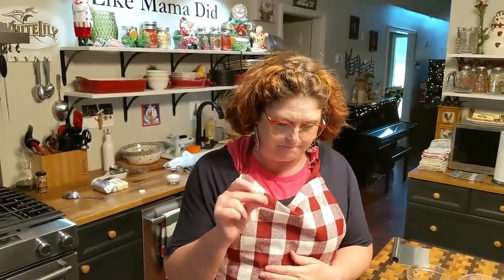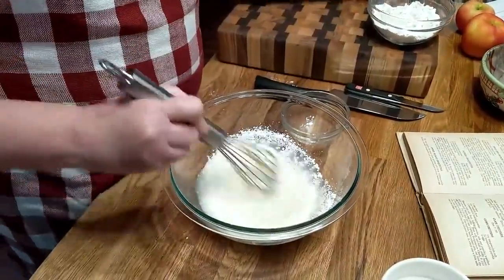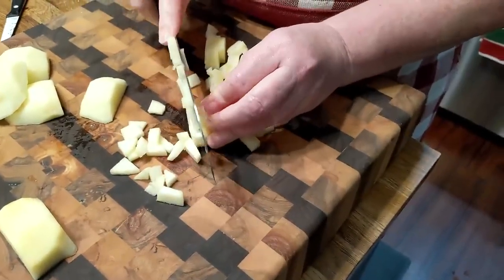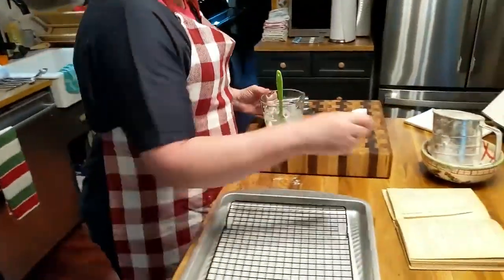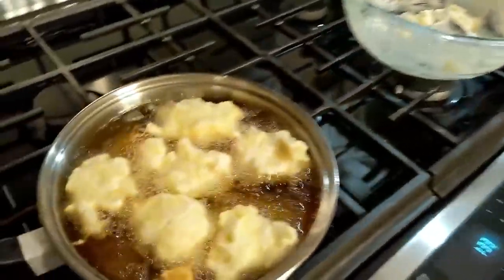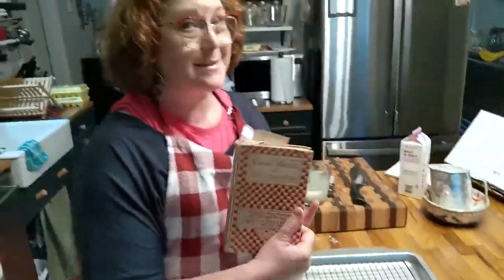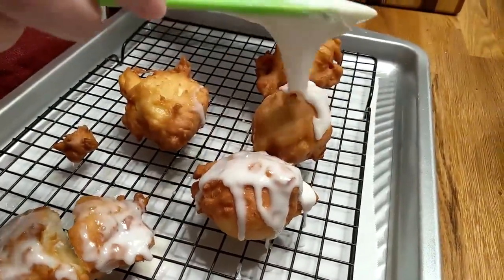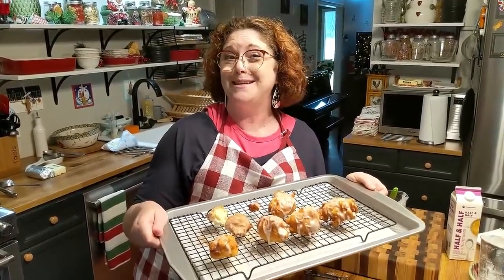1927 Apple Fritter Recipe, Easy Apple Fritters from Scratch , Old Fashioned